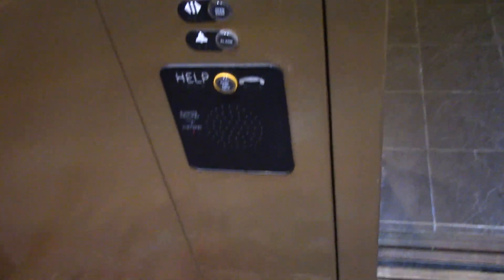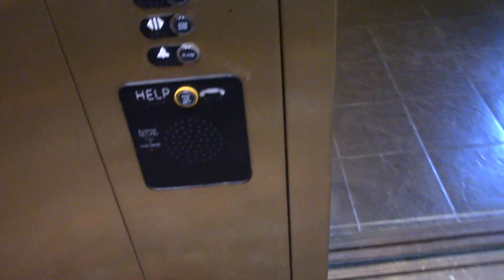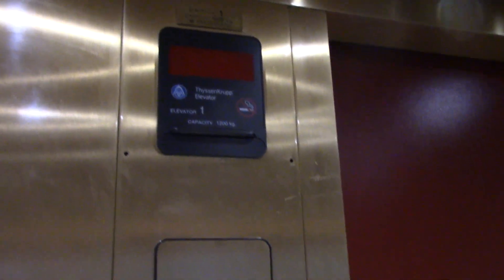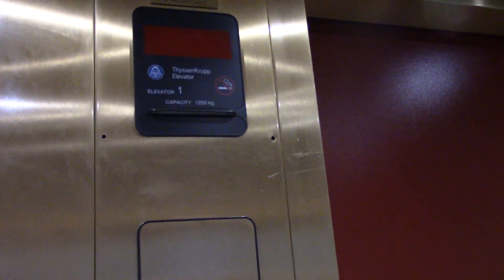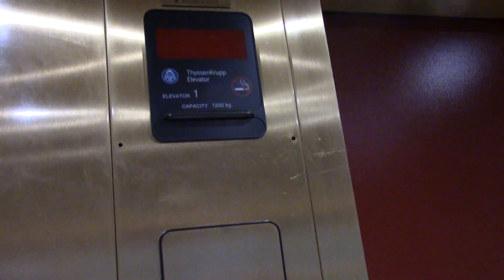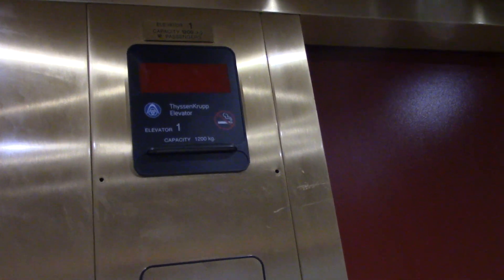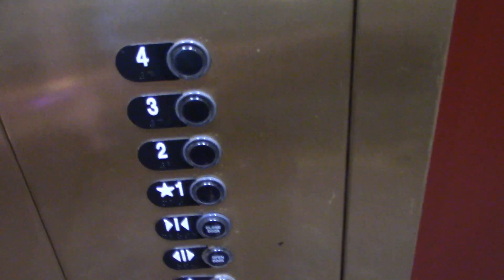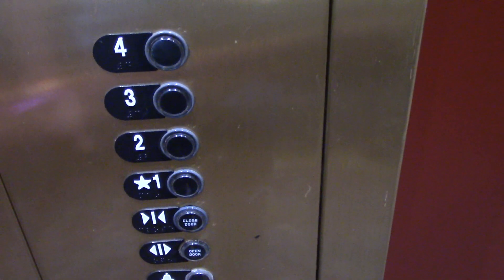Thyssenkrupp Aurora Hydraulic Elevator At Great Wolf Lodge, Niagara Fals, Canada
Elevator #1 by the way